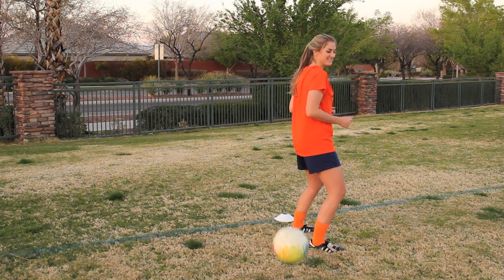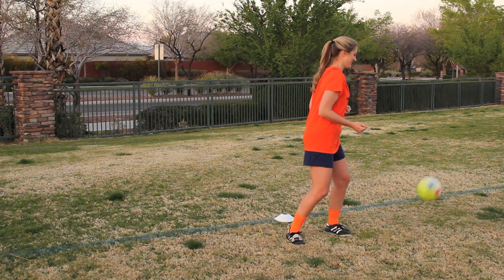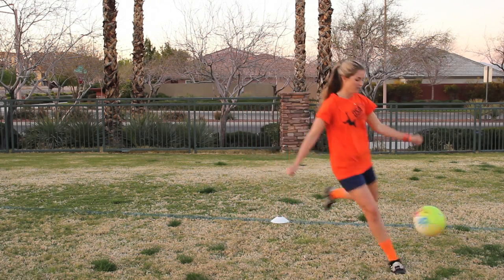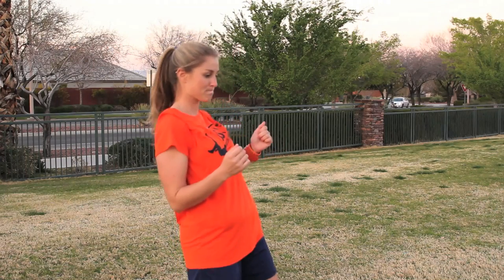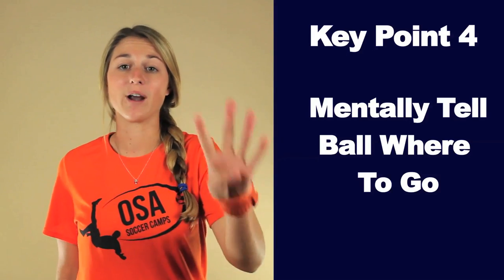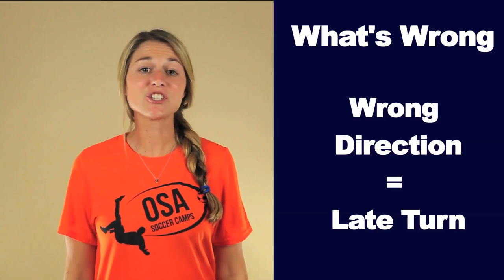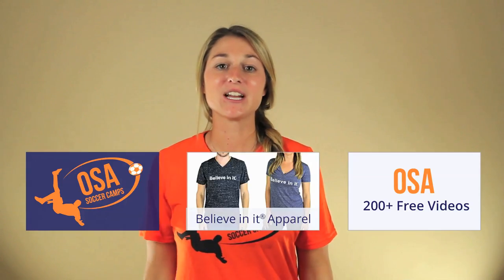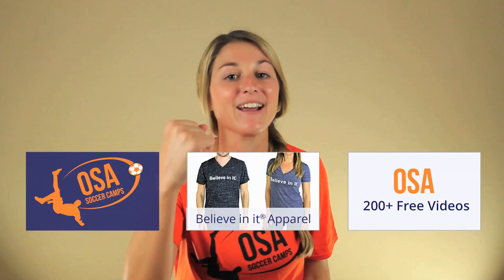How to Chest a Soccer Ball with Direction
Click “Show More” for Key Points & More

200+ Free OSA Soccer Training Videos and Free Weekly OSA eNewsletter

Are you a Coach? Would you like to host an OSA Soccer Camp?

We do camps anywhere in the United States for teams and clubs, of all levels, that love OSA videos. 30 players is all it takes to make a camp happen.

High Quality Instructional Camps

Are you a Motivated Person?

Friend Us!

Key Points:

Key Point 1 – Point your chest in the direction you want the ball to go.
Key Point 2 – Turn your Chest as the ball is about to hit you.
Key Point 3 – Slightly Lean Back or Forward.
Key Point 4 – Mentally tell the ball where to go.

Exercise to Practice:

First exercise. Have your partner toss you the ball, control it to your right side and out of the air volley it back with the inside of your foot. Then do your left. Repeat for one minute and switch. Go for two sets. For this exercise your touch should be directional to the side and slightly up.

Second exercise. Have your partner toss you the ball, control it to your right side and dribble the ball to the cone quickly. Then pass it back and jog back to your start cone. Then do your left. Repeat for one minute and switch. Go for two sets. For this exercise your touch should be directional to the side and slightly down.

What’s Wrong:

If your touch isn’t going in the direction you want then you are probably turning your chest too late.

Bonus Tip!

Take your touch away from the defender!